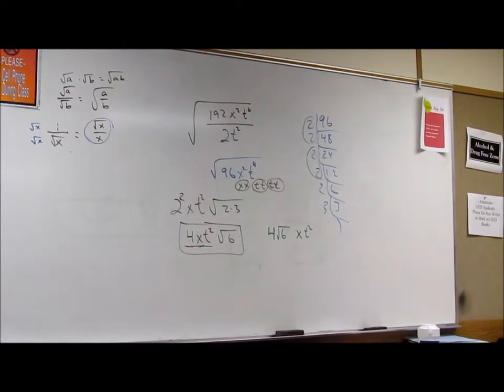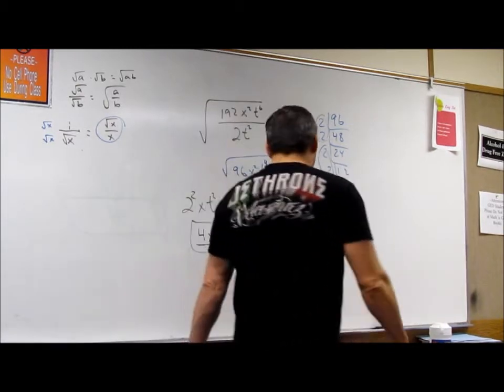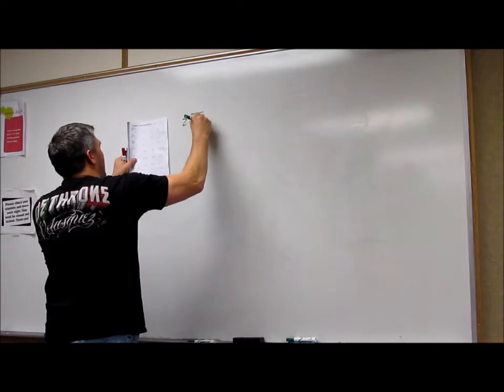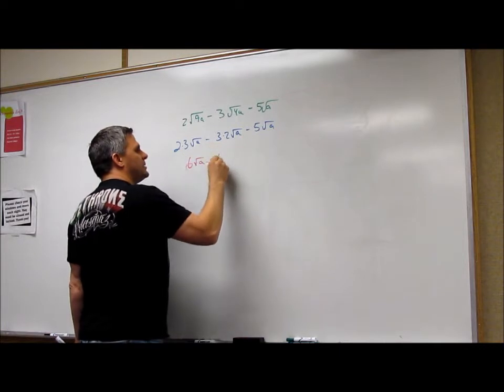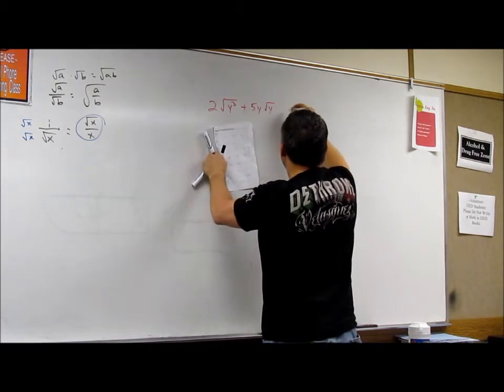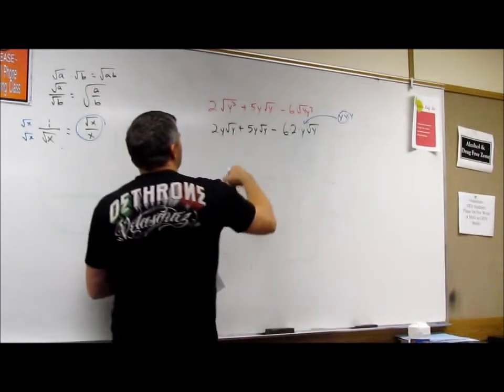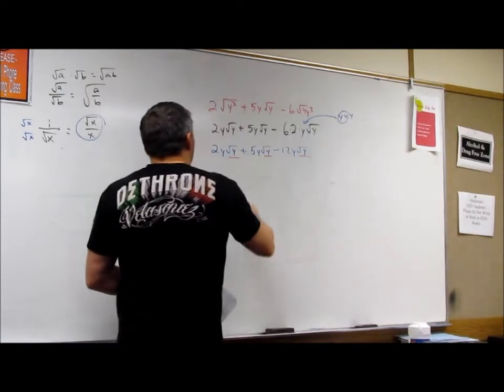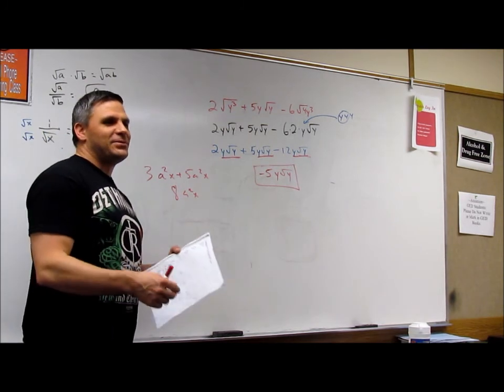Math 99 Prerview ch 9 part 4 radicals